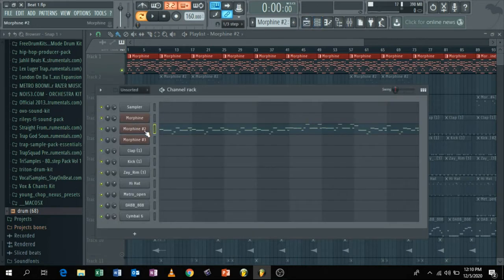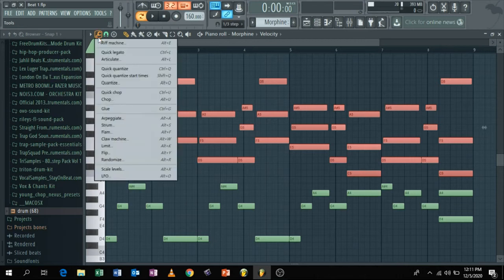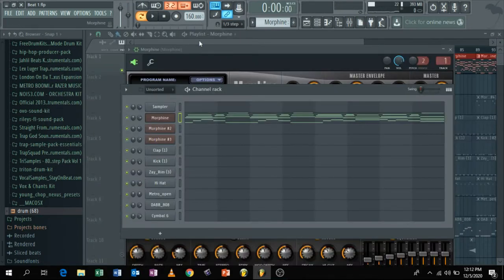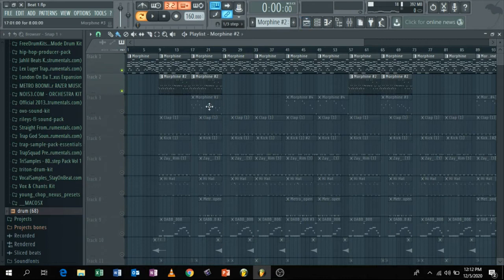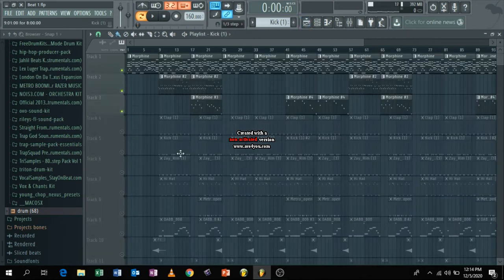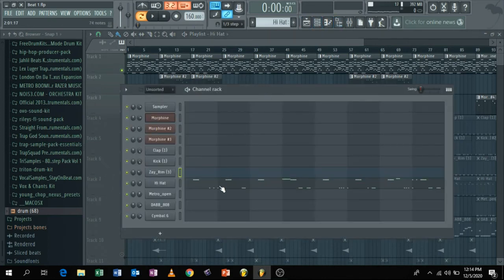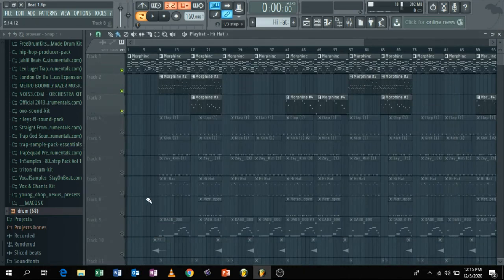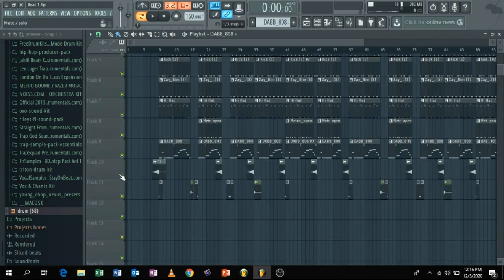Acoustic Guitar | Trap Beat | Behind The Beat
Sorry about the watermark*

Comment if you have any suggestions.